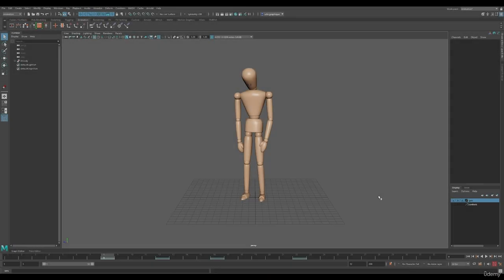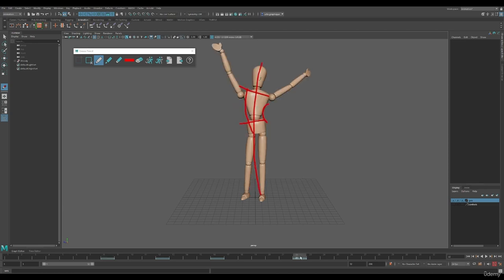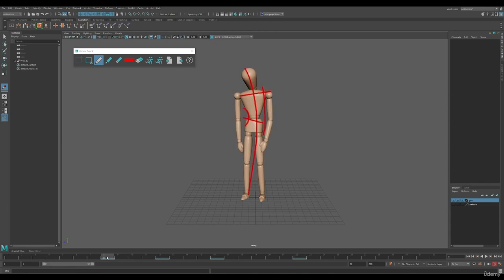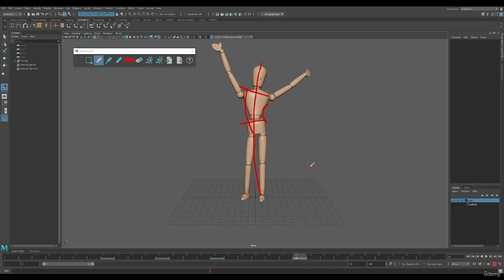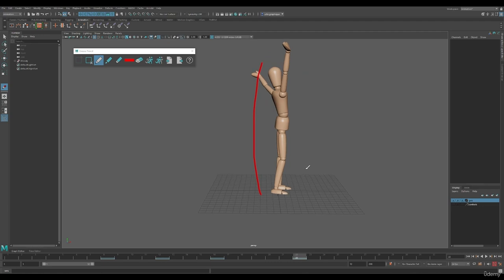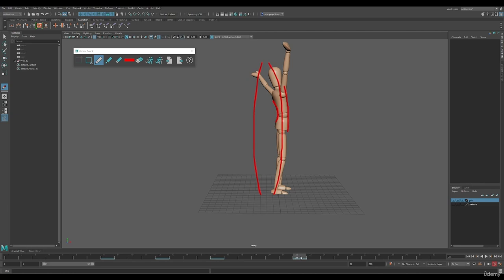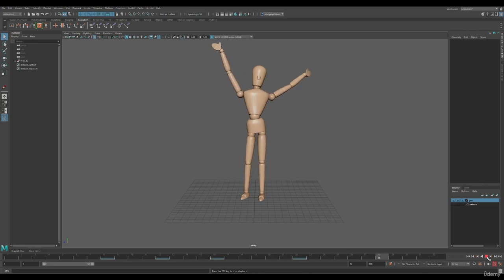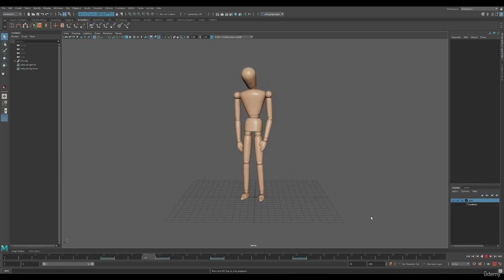27 Pose Analysis